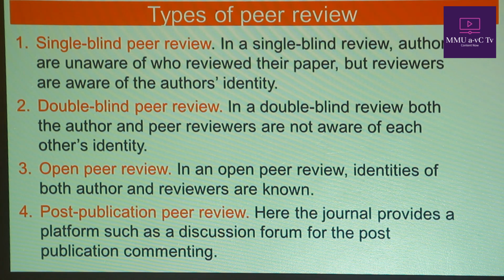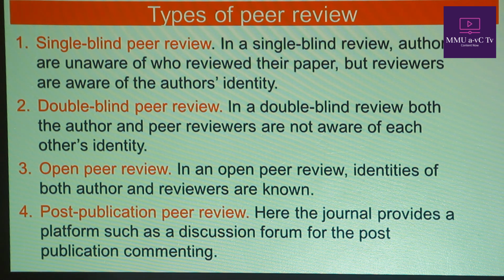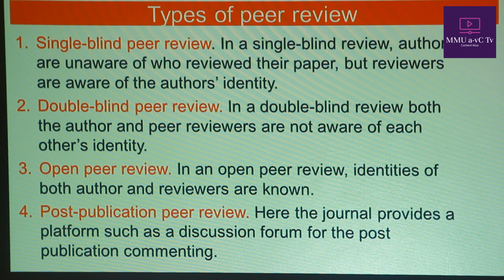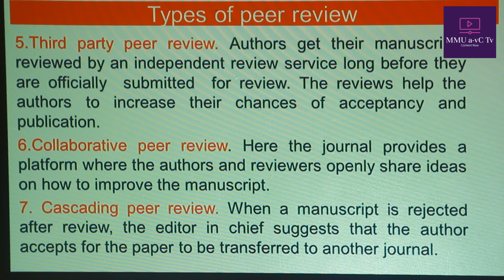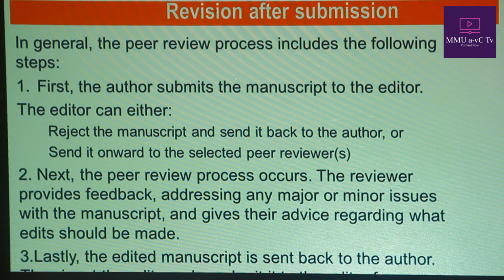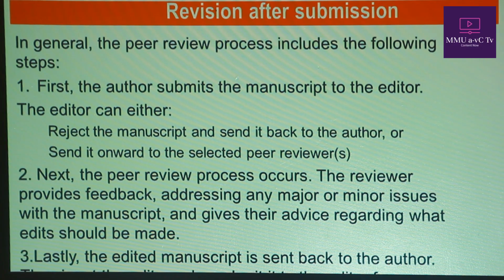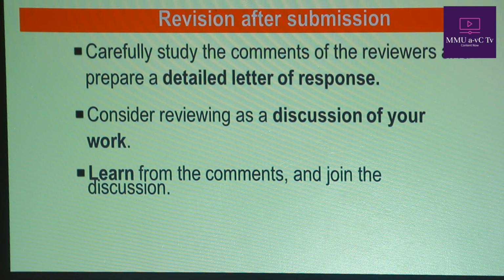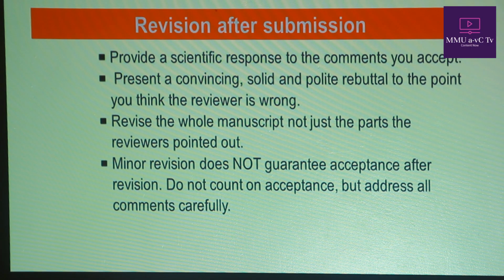Scholarly writing Types of Peer Review